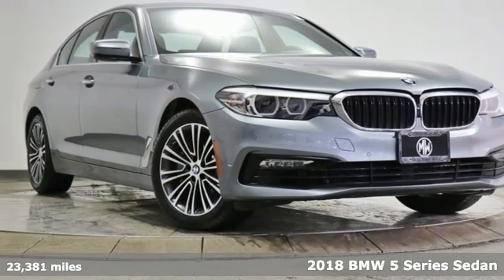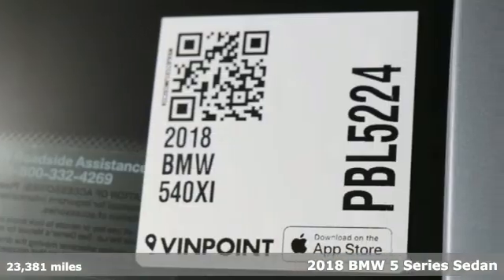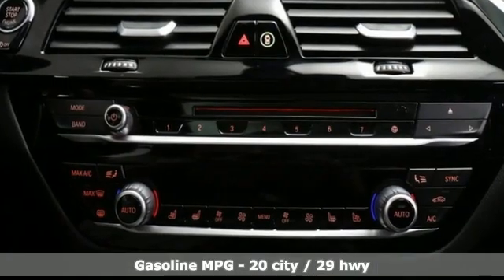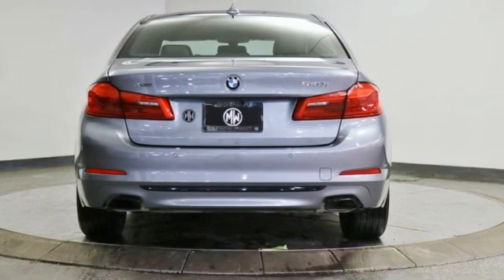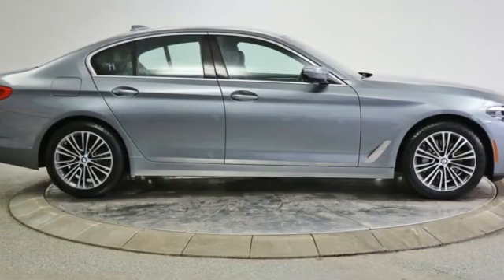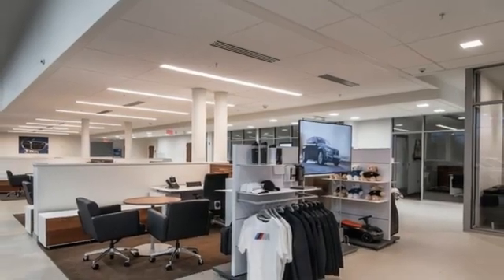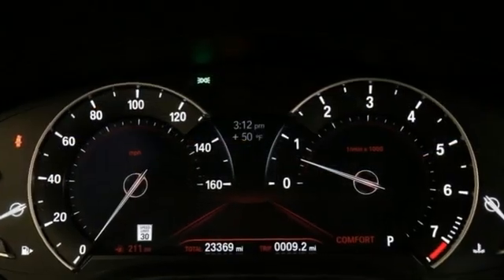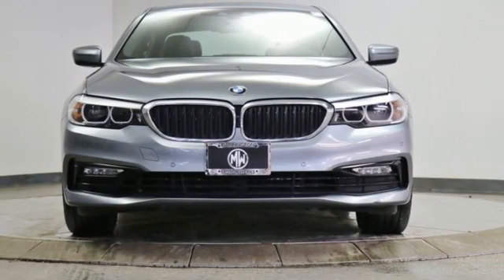2018 BMW 5 Series Barrington, IL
Year: 2018
Make: BMW
Model: 5 Series
Trim: 540i xDrive
Engine: 3.0L I6 Turbocharged DOHC 24V LEV3-ULEV70 335hp
Transmission: 8-Speed Automatic
Color: Blue
Interior: Black
Mileage: 23381
Stock #: PBL5224
VIN: WBAJE7C51JWC57124
**BLUETOOTH**br**AWD**br**Black w/Nappa Leather Upholsterybr**Active Blind Spot Detectionbr**Active Driving Assistantbr**Comfort Access Keyless Entrybr**Driving Assistance Packagebr**Enhanced USB & Bluetooth (ZEB)br**Front Ventilated Seatsbr**Gesture Controlbr**Head-Up Displaybr**Heated Front Seatsbr**Heated Steering Wheelbr**Navigation Systembr**Park Distance Controlbr**Power Moonroofbr**Power Tailgatebr**Premium Packagebr**Rear Backup Camerabr**SiriusXM Satellite Radiobr**WiFi Hotspotbr**Wireless Chargingbrbr**Bluestone Metallic 2018 BMW 5 Series 540i xDrivebr**The Orig MSRP was $69,535.00brbrOdometer is 6348 miles below market average!brbrJoin The Circle.

Address:
1475 S. Barrington Rd